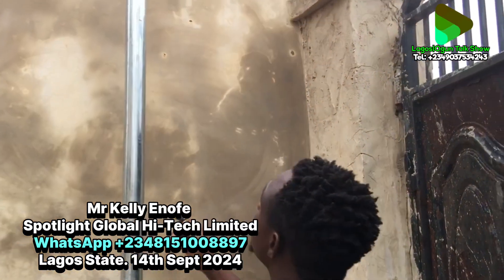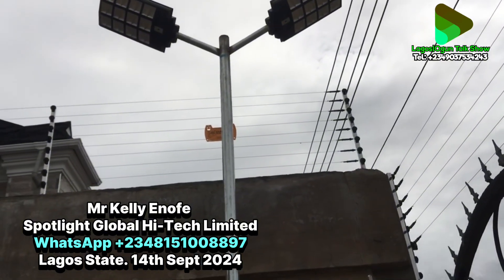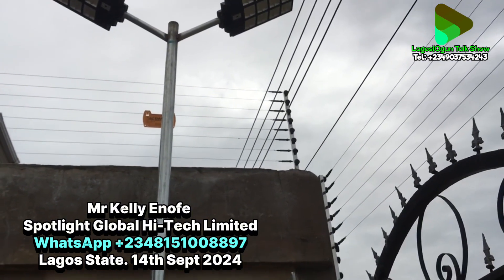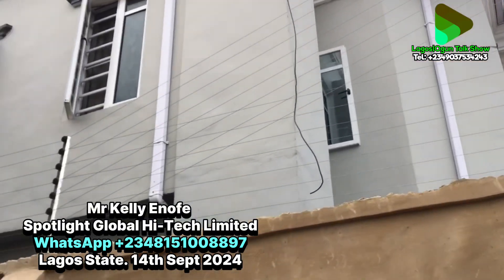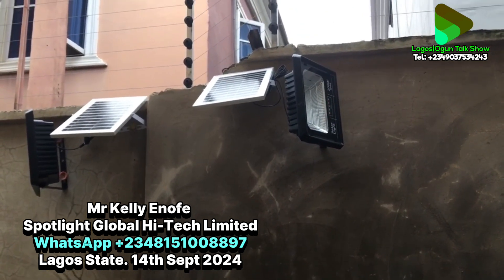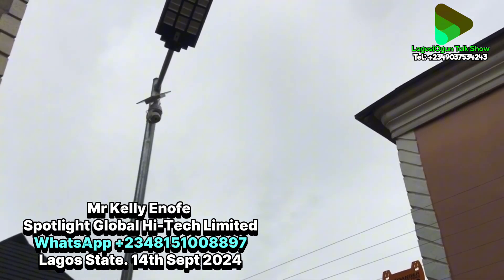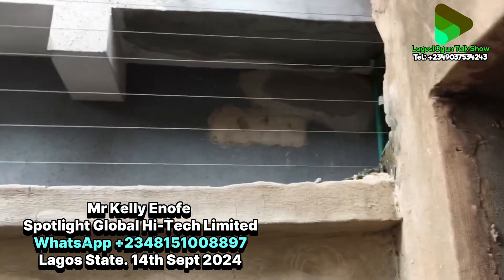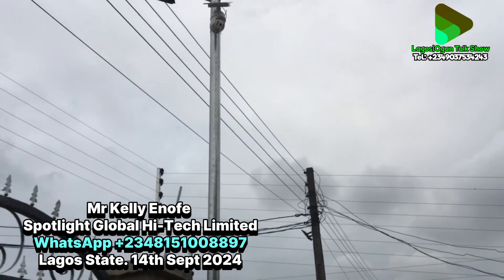Price Of Solar Street Lights, Solar CCTV Camera, Electric Fence Wire Installation In Lagos State.